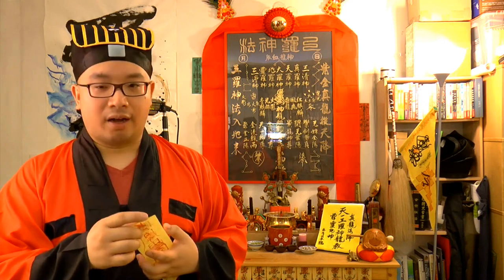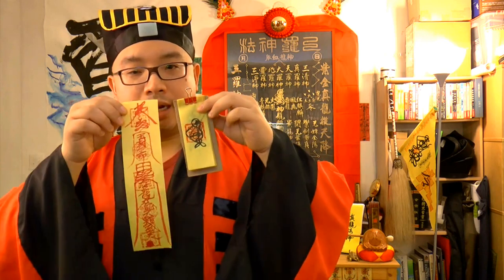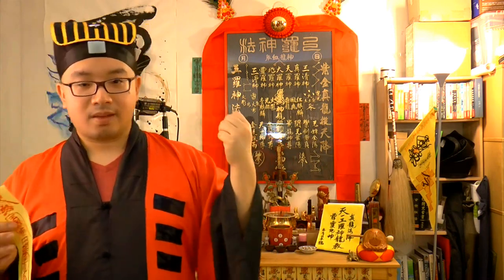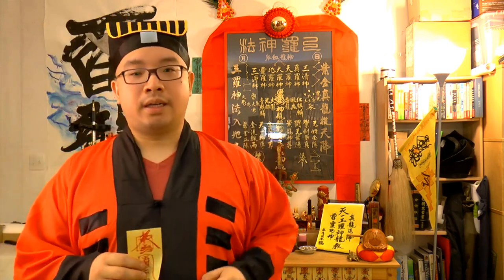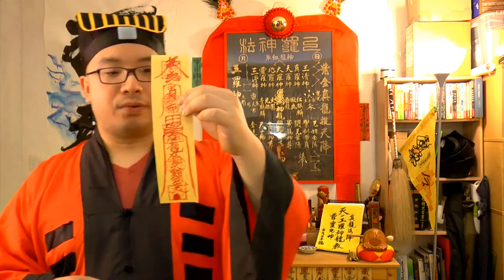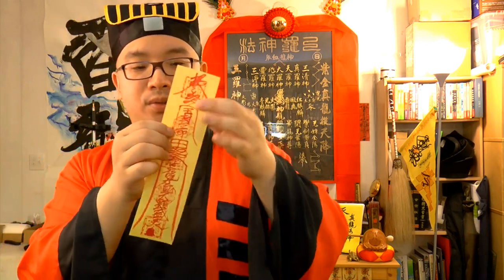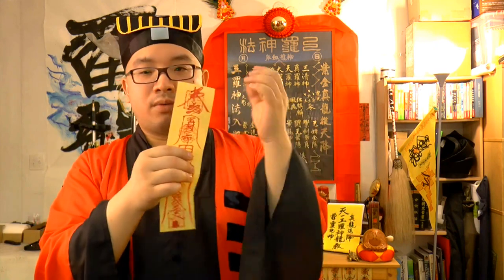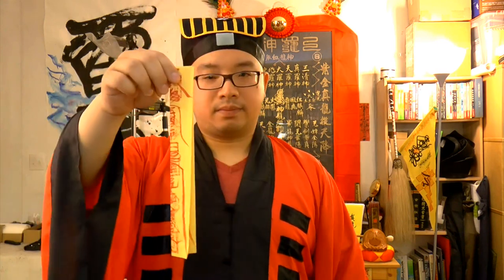How to Burn a FU - Saam Law Sun Gung Chinese Magic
How to burn a FU talisman? With a proper method and standard of burning a FU you can use it properly and make the effect go as you wish, but burning it wrong will result in a totally different outcome.

💛💛💛 Saam Law Sun Gung Taoist Magic 💛💛💛
Saam Law Sun Gung is a form of Taoist magic (and beyond). Anyone can learn it. Get yourself and your loved ones some protection power, enhancements, and boost in everything, earn your peace, and make life better!

💛💛💛 修道學法，三羅神功 💛💛💛
三羅神功乃是神功的一種，也屬道法類別，人人可學，修煉後可借法力保命護身，化厄除災，改善命運，也可以遇到甚麼邪崇鬼怪等把其除之，制改厄運，化去凶煞，創造更好的將來。欲學法者，請到本網站結緣 -。